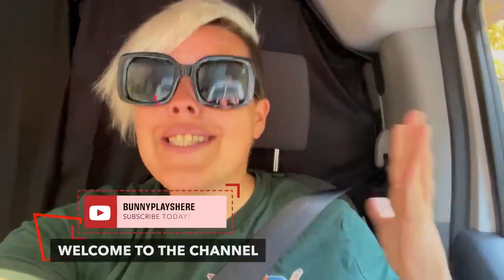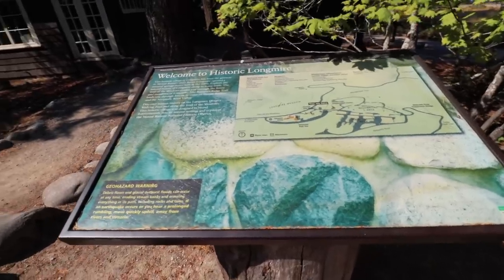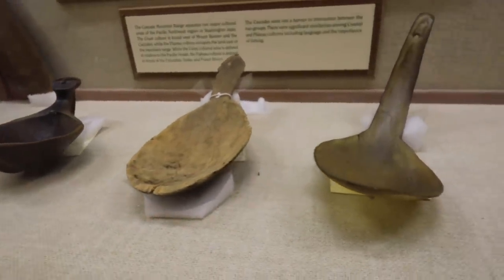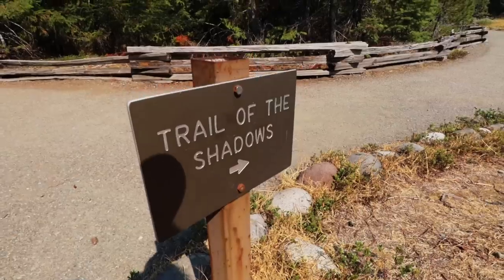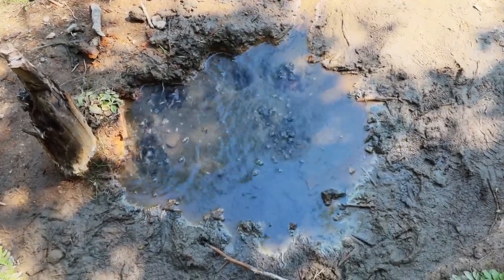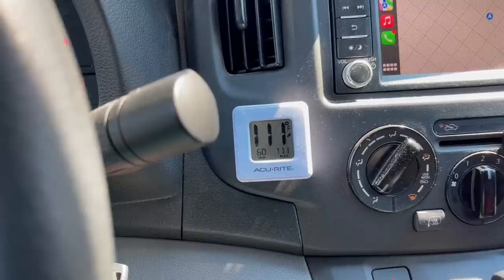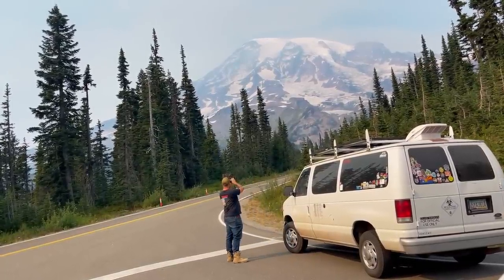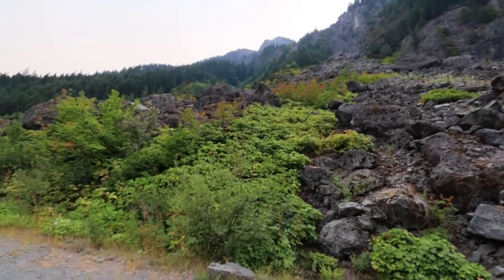Mount Rainier National Park Overview | Easy Places To Visit In Park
Each national park has its own unique look and things to do.   Mount Rainier has become known for its massive scalable peaks and is a popular destination for outdoor enthusiasts.   However it also has a lot to offer for those who are wanting to see the park in a slightly less aggressive way.   Today we are visiting the easiest places to see in the park and are joined by friends.

Follow my friends:  @AussieVanMan @RileyDoesLife